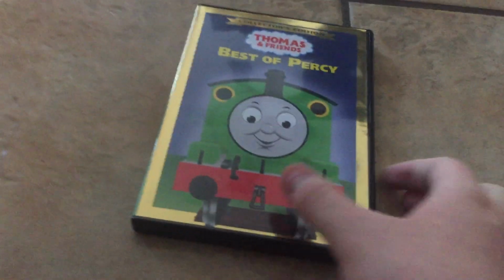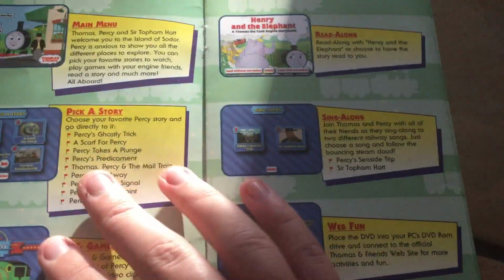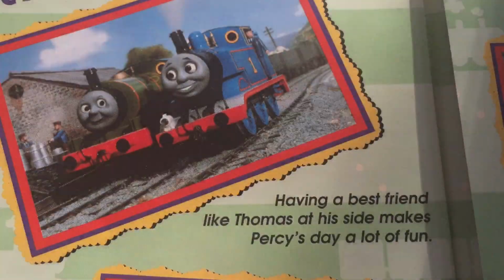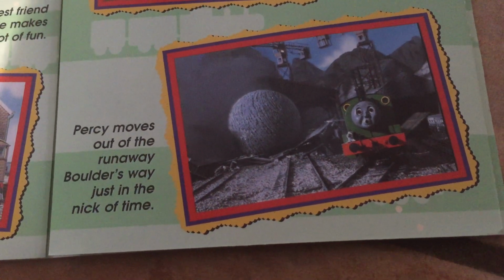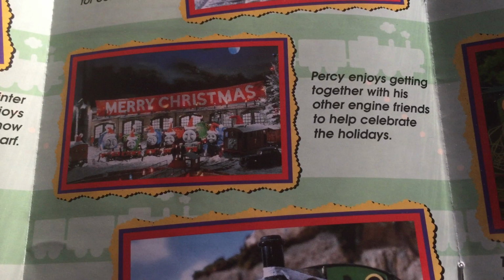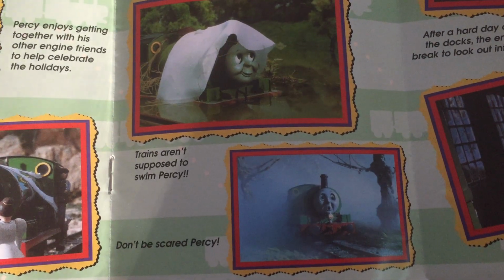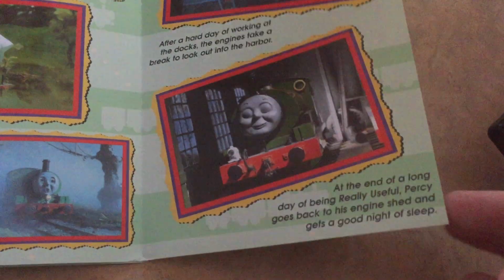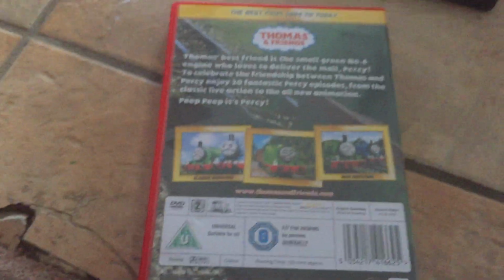My DVD Update [26] 2 BEST OF PERCY DVDS IN THE US AND UK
1. BEST OF PERCY
2. THE BEST OF PERCY